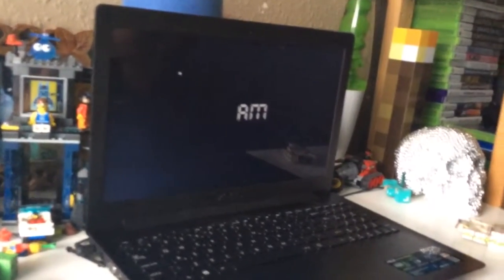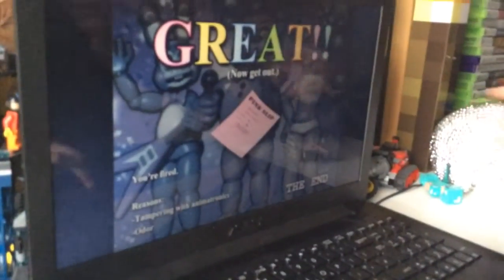C+D++ num pad!